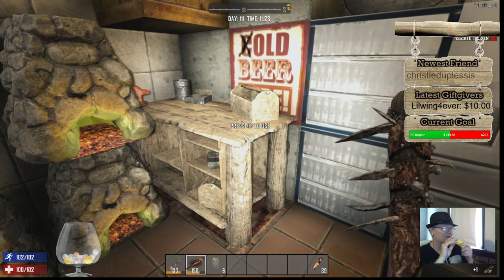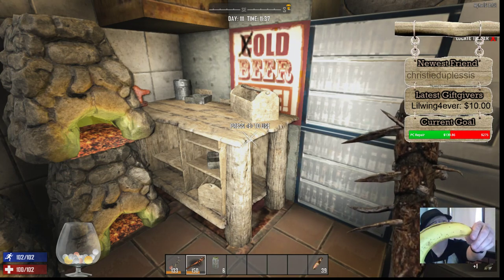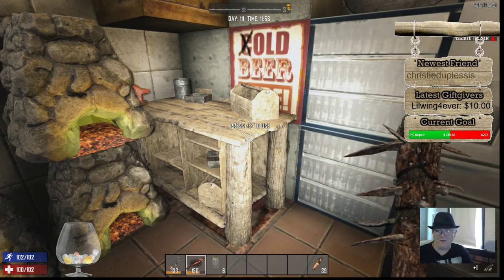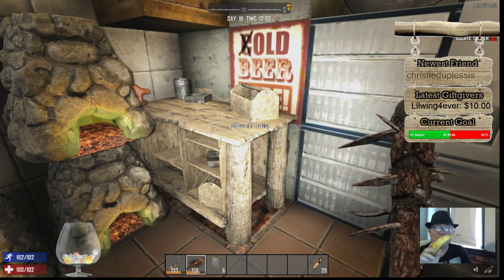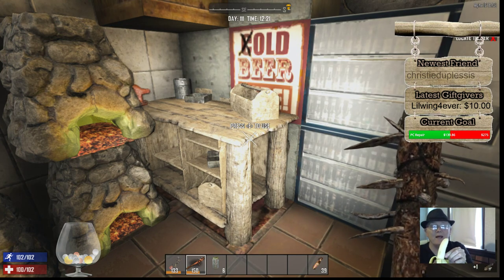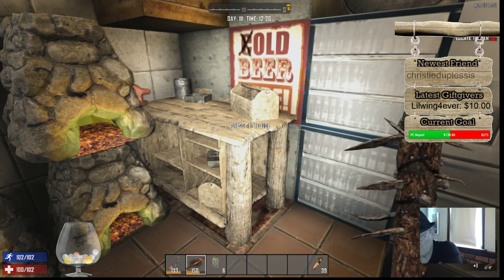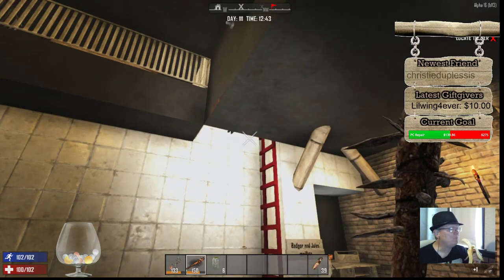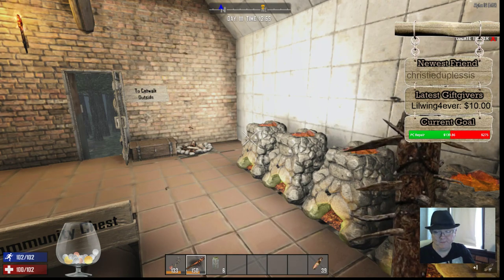Badger on Bananas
Badger, Always happy to help discusses how to properly store and eat bananas. Badger's Banana game is STRONG -- Watch live